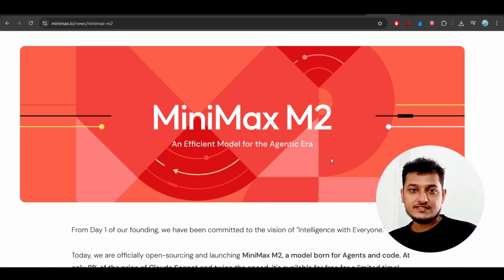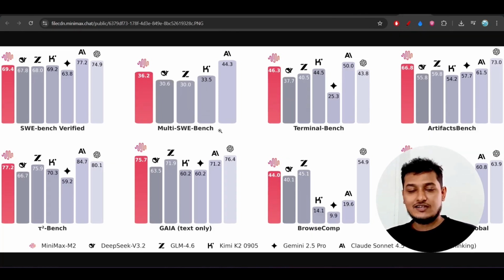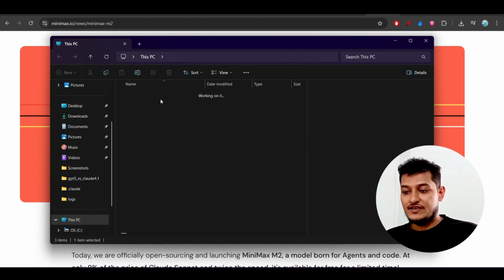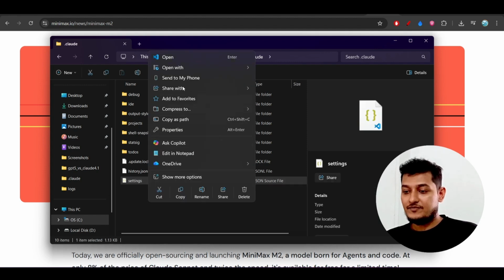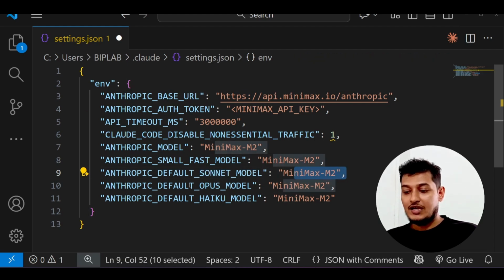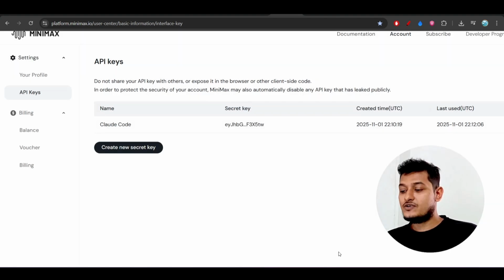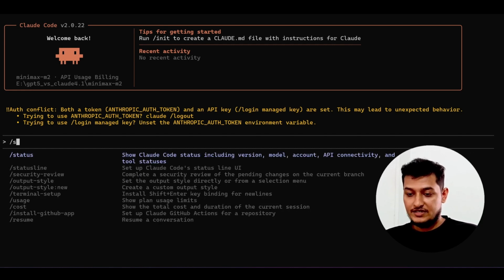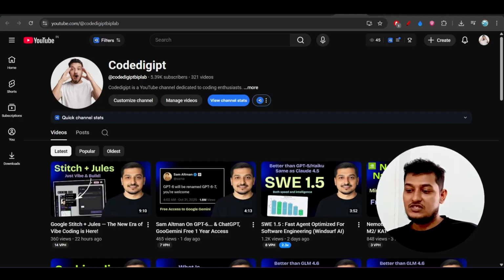MiniMax M2 (FREE) + Claude Code (Full Setup Guide) : CURSOR/Windsurf Alternative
Discover how to set up MiniMax M2 + Claude Code — the ultimate AI coding assistant combo and a powerful alternative to Cursor or Windsurf IDE! 💻🚀
In this step-by-step full setup guide, we’ll show you how to connect MiniMax M2’s blazing-fast reasoning engine with Claude Code’s intelligent workflow to create your own AI-powered coding environment — completely customizable, efficient, and cost-effective.

Learn how to:
✅ Install & configure MiniMax M2 locally or via Ollama Cloud
✅ Integrate Claude Code for advanced code generation & refactoring
✅ Automate coding tasks, debugging, and test generation
✅ Build your own AI IDE setup like Cursor or Windsurf — but under your full control
✅ Boost your productivity using open-source + Anthropic power

Copy This Config:
  "env": {
    "ANTHROPIC_AUTH_TOKEN": "MINIMAX_API_KEY",
    "API_TIMEOUT_MS": "3000000",
    "CLAUDE_CODE_DISABLE_NONESSENTIAL_TRAFFIC": 1,
    "ANTHROPIC_MODEL": "MiniMax-M2",
    "ANTHROPIC_SMALL_FAST_MODEL": "MiniMax-M2",
    "ANTHROPIC_DEFAULT_SONNET_MODEL": "MiniMax-M2",
    "ANTHROPIC_DEFAULT_OPUS_MODEL": "MiniMax-M2",
    "ANTHROPIC_DEFAULT_HAIKU_MODEL": "MiniMax-M2"

Whether you’re a developer, AI enthusiast, or indie builder, this guide will help you unlock a next-gen coding experience with MiniMax M2 + Claude Code.